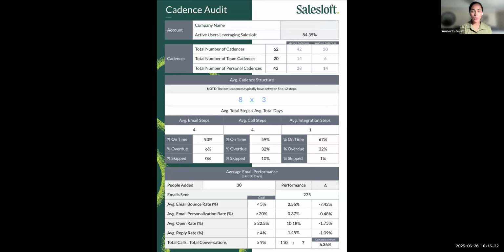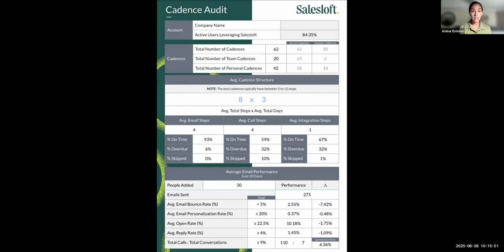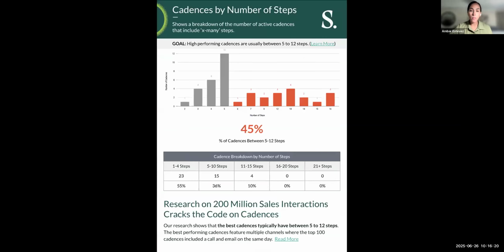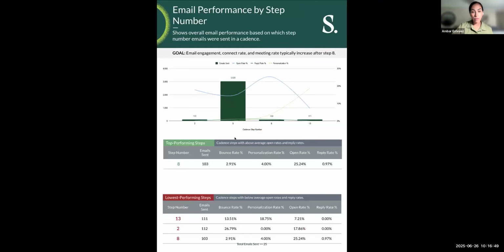Show and Tell: How Salesloft Uses Cadence Audits in Customer Success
Curious what kind of content top-performing Customer Success teams share with their customers? In this clip from our latest Show & Tell, Ambar Estevez, Senior Customer Success Manager at Salesloft, walks through how she uses Cadence audits to guide reps toward the outreach strategies that drive the most impact.